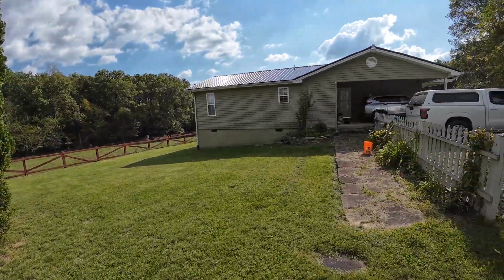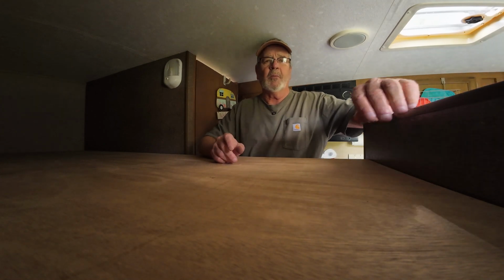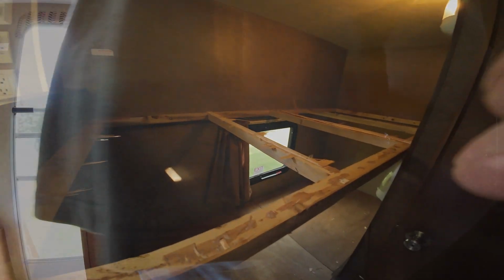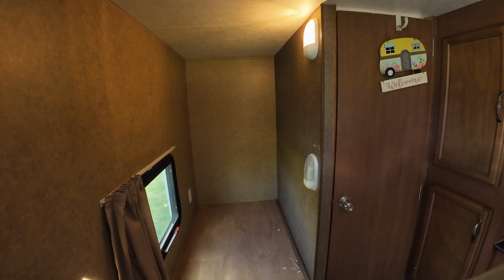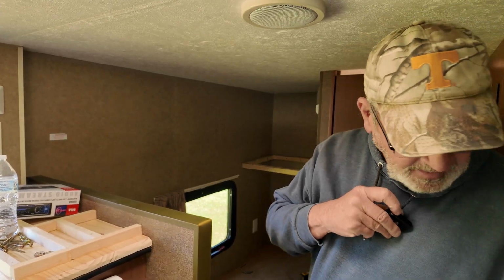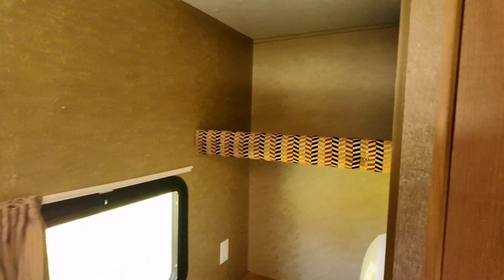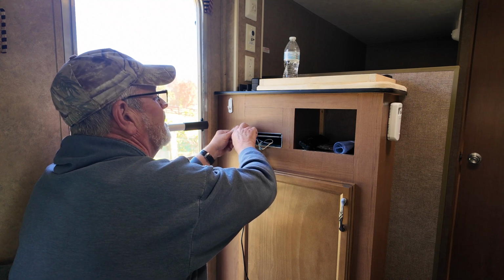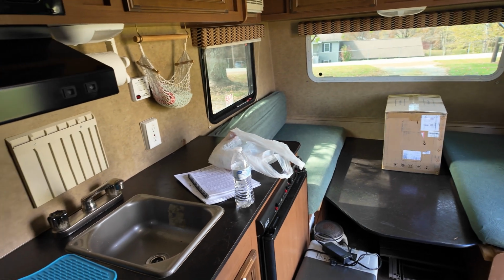Camper Trailer Remodel Project | Let’s do this and get tear out the bunk beds | Install a new radio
I have talked about my camper that I bought to use in my Retirement Years.  There was some things about it that made it hard for me to enjoy.  I make some modifications to it in this video.  I removed the Bunk Beds from the Camper.  I also replace the AM/FM Radio in the trailer.

Retired: 12/31/2024